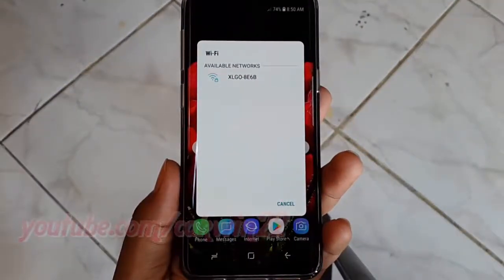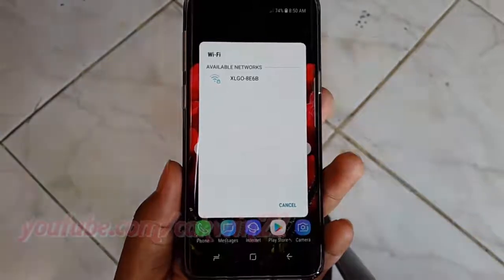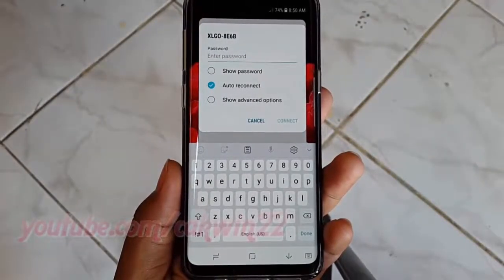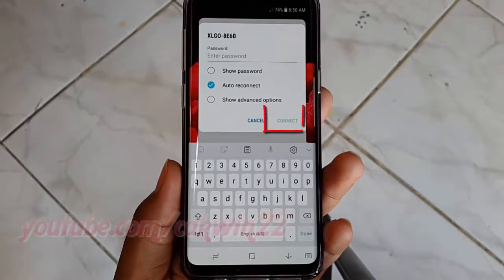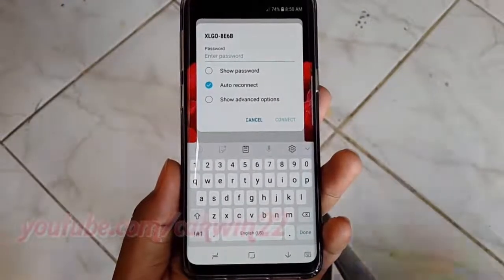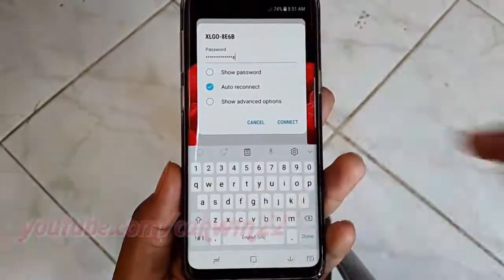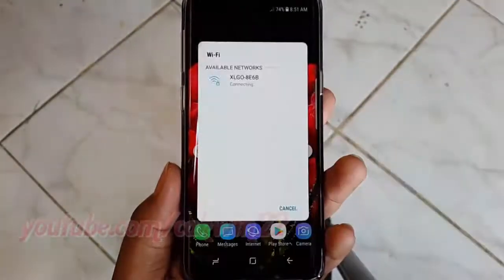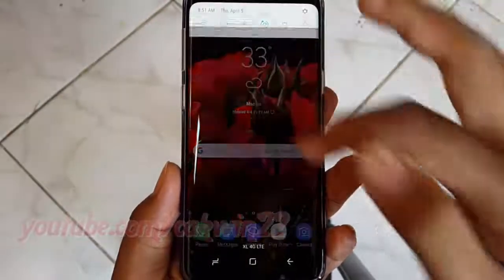Samsung Galaxy S9 : How to connect Wifi (Android Oreo)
This video show How to connect Wifi in Samsung Galaxy S9 or S9+.  In this tutorial I use Samsung Galaxy S9 SM-G960FD International version with Android 8.0 (Oreo).